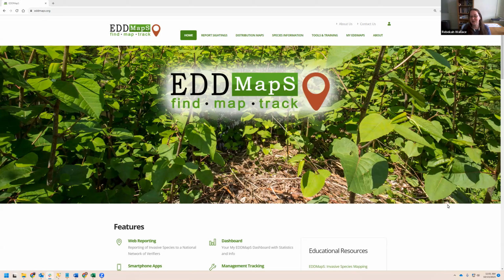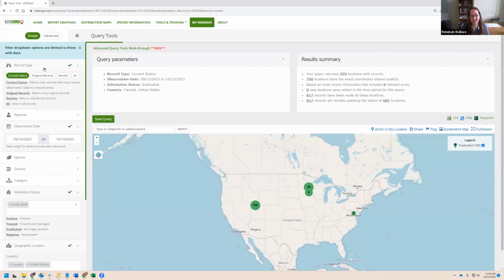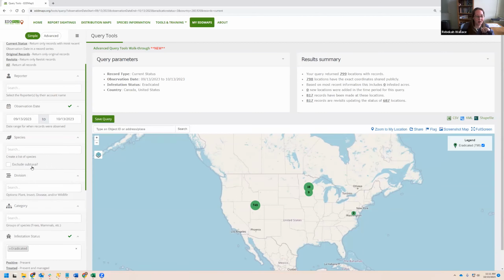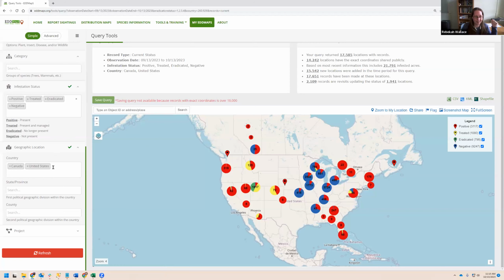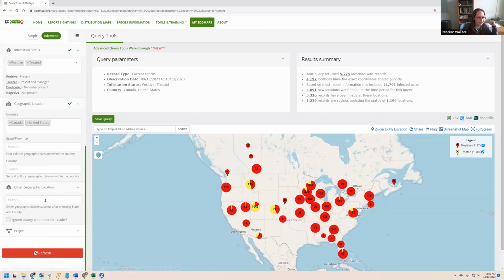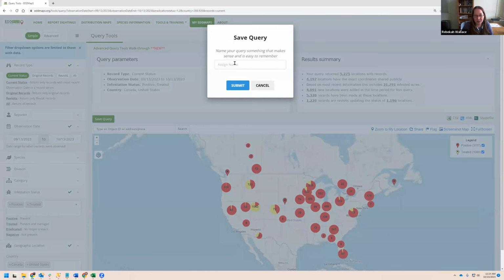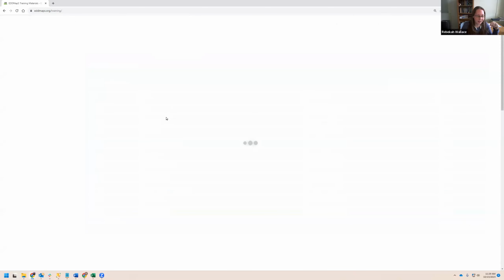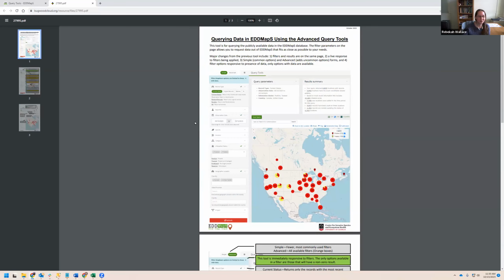EDDMapS Office Hours - Advanced Query Tool